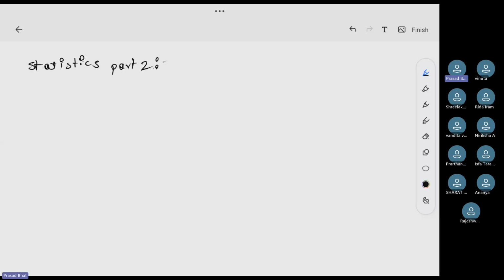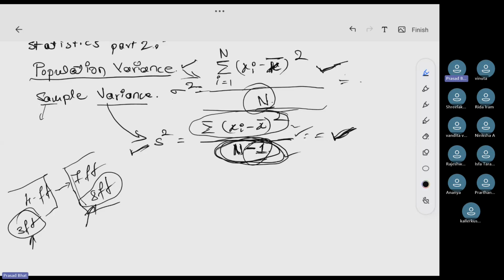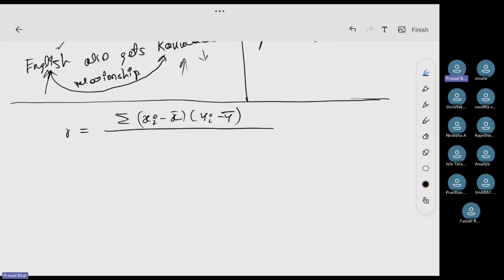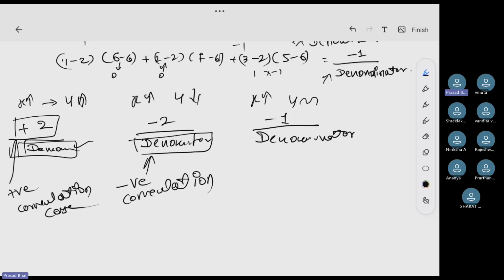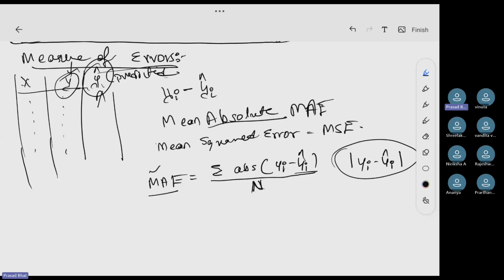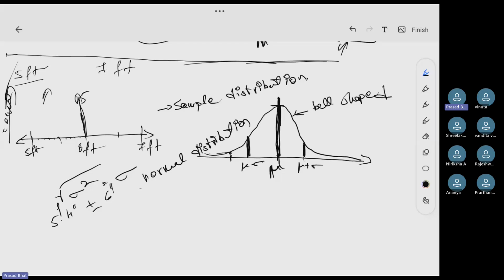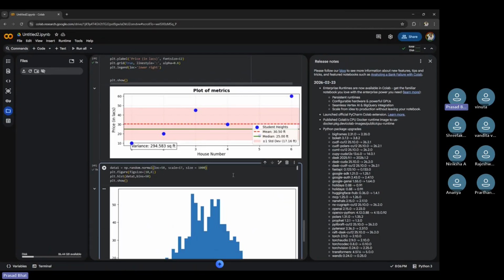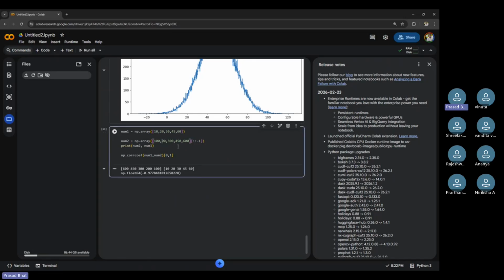Math behind the AI: Session 5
Statistics basics continued.. This is part 2